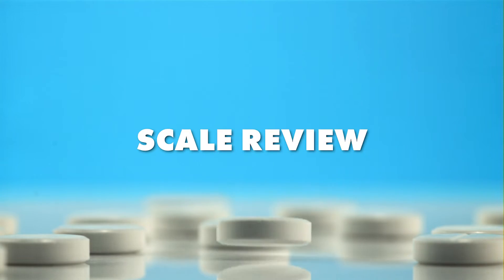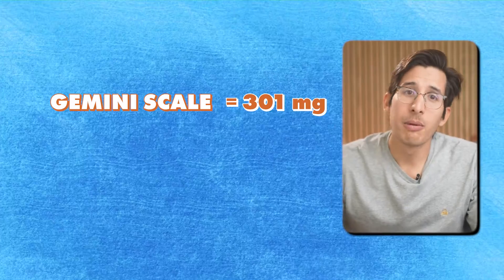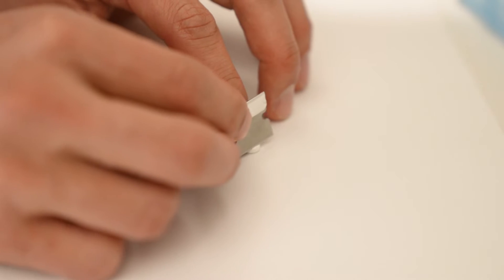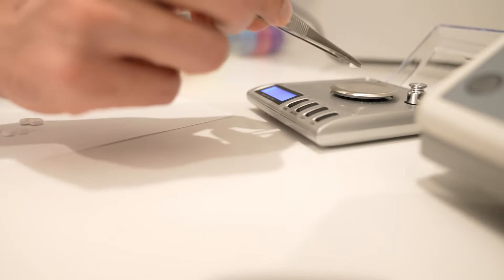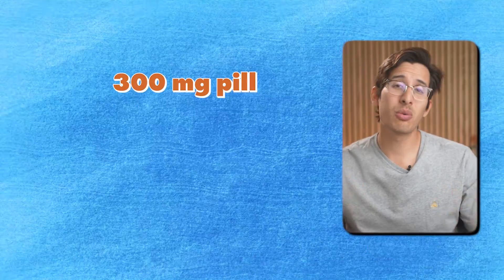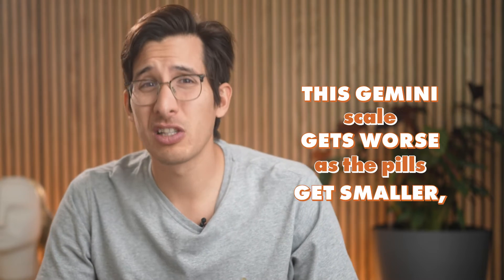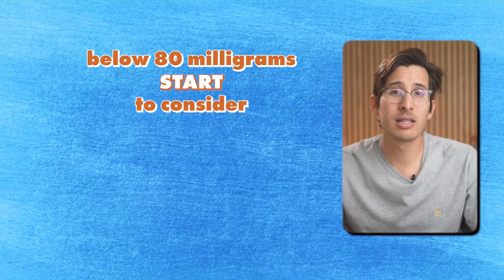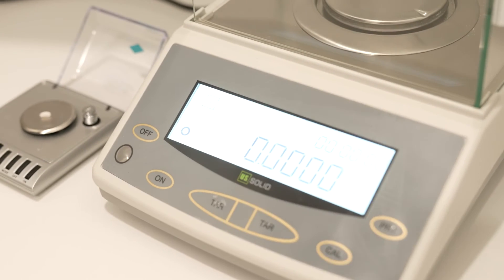Pill Taper Scale Review: Gemini VS. Analytical Balance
We are accepting patients into our drug tapering program living in CA, NY, TX. Please watch the following webinar to learn more about our clinic and our drug tapering program

SCALES IN THIS VIDEO
Gemeni Scale
Analytical Balance

TAPERING GEAR
Razor Blades
Pill Cutter
Empty Capsules

Watching the videos or getting answers to comments/question, does not establish a doctor-patient relationship. If you have your own doctor, perhaps these videos can help prepare you for your discussion with your doctor.

COMMENTS POLICY: We’re doing our best to help spread awareness with these videos, but for legal reasons we can’t answer health questions in the comments. So if you leave a questions we’ll try to make videos about common questions in the future! If we catch incorrect health information, hate speech, illegal solicitation of drugs in the comments we will remove those comments.

WANT AN INTERVIEW?
We are always looking for unique stories of people who experience adverse reactions to psych meds to interview here on YouTube and on our Podcast.